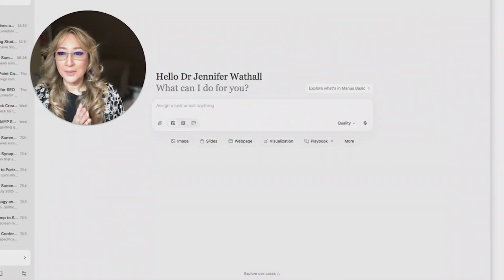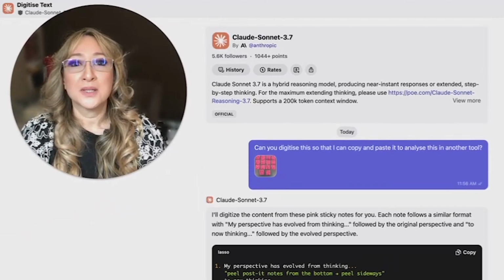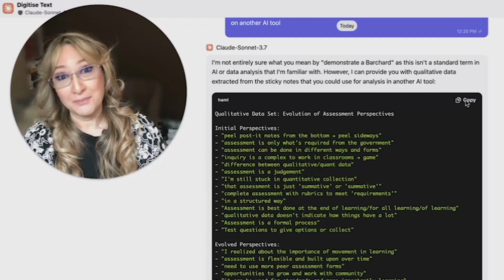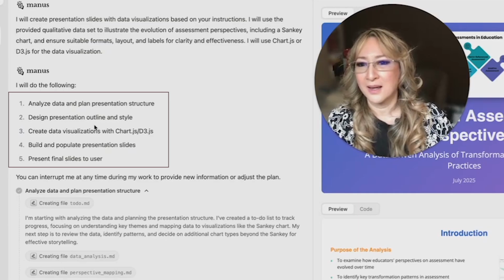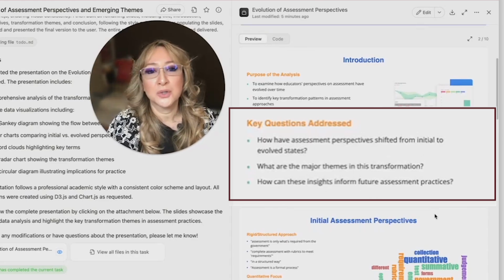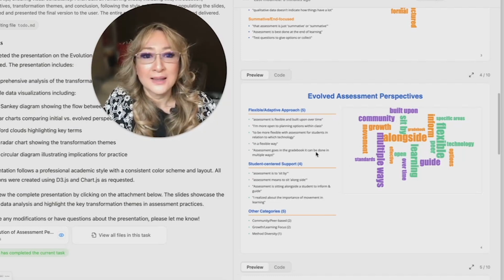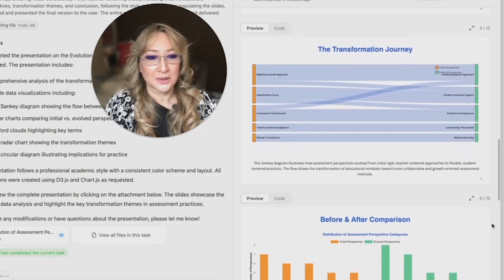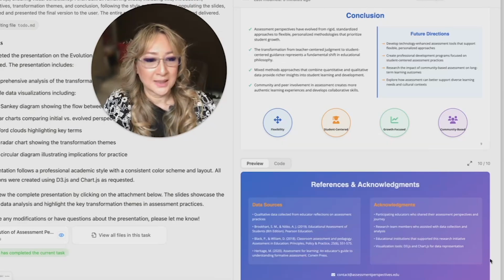322. Data Visualization on Manus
322. Data Visualization on Manus

Chapters:
0:03 Hi everyone, welcome back to my channel
1:03 that, you can see you can choose an
2:02 and I said, "Can you please digitize all
3:01 wanted a little presentation now. So
4:01 this create the data visualizations
5:02 from initial to evolved states? What are
6:01 which actually means to sit by. So, an
7:00 student centered focus, summitative end
8:01 rather than ranking. That was something
9:09 the qualitative data. But of course we